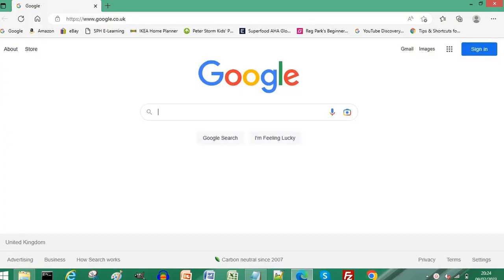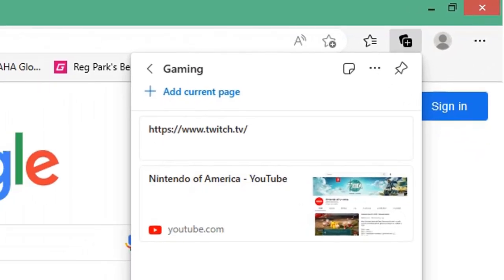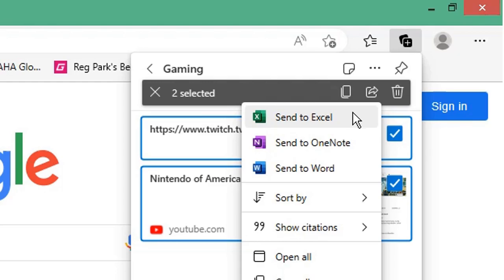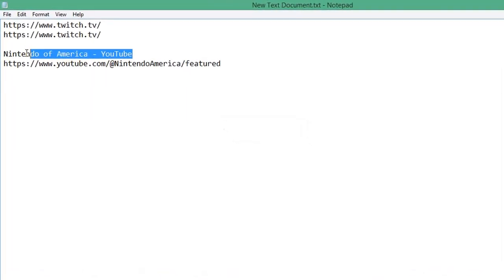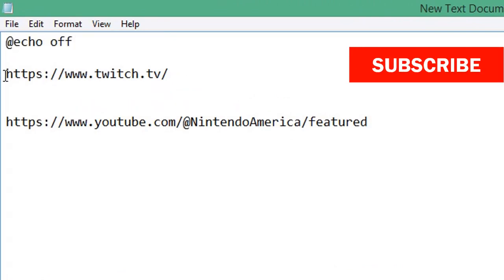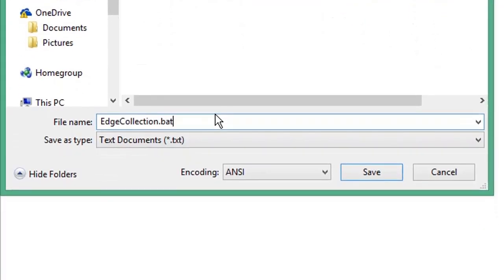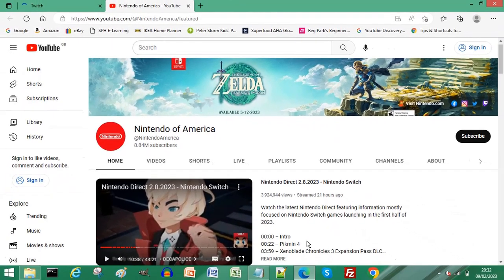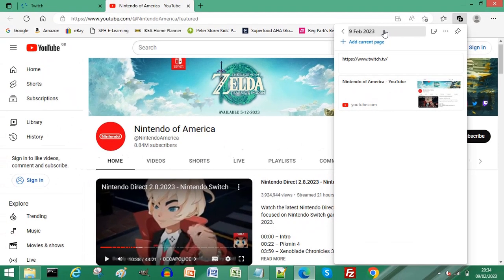Use This Trick to Export Microsoft Edge Collections to Another Computer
You don't need to find all your sites you've added to your collections on Microsoft Edge when you get another computer or use another computer. There is a solution.

Follow the simple steps in this video tutorial and learn how to export Microsoft Edge collections to another computer.

If you are interested in more information from Microsoft then I highly recommend the channel @Microsoft